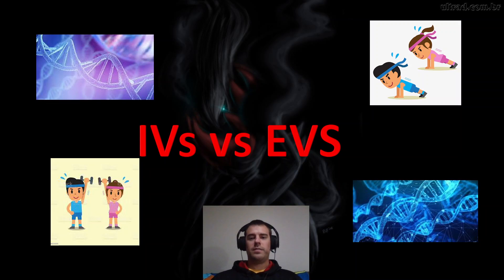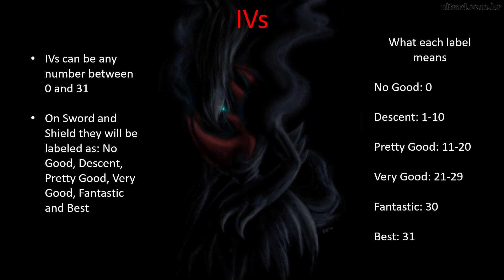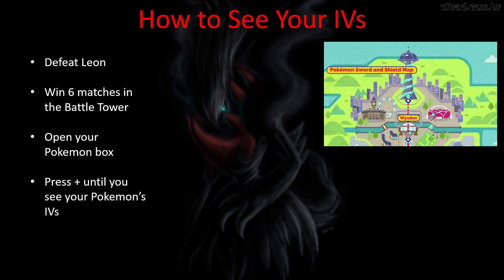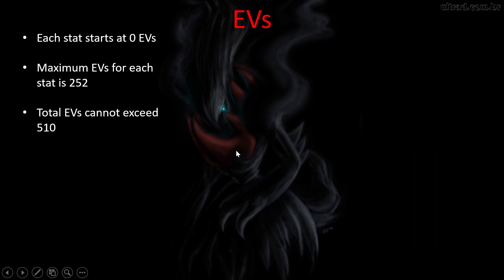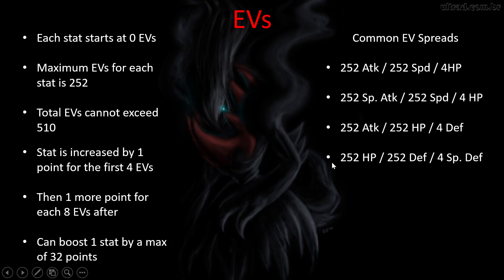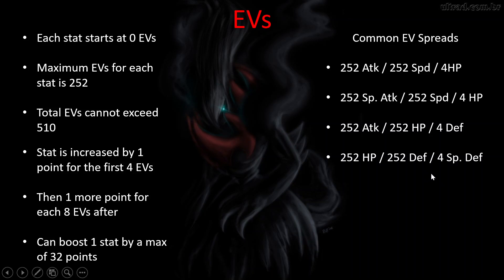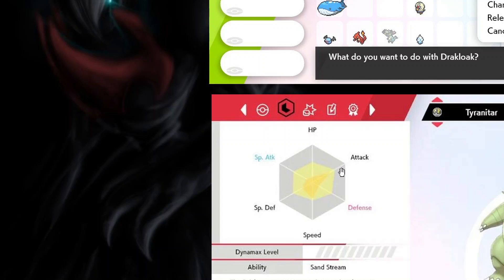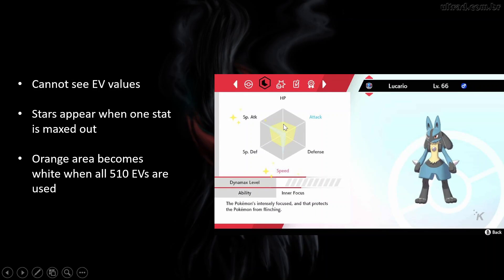Pokemon IVs vs EVs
This video was made to explain the difference between IVs and EVs. My next video will explain how to get the IVs and EVs that you want for each Pokemon in Sword and Shield.